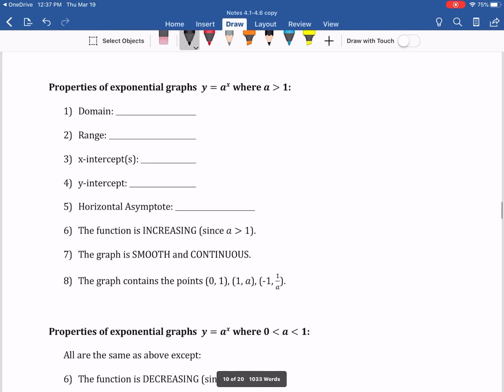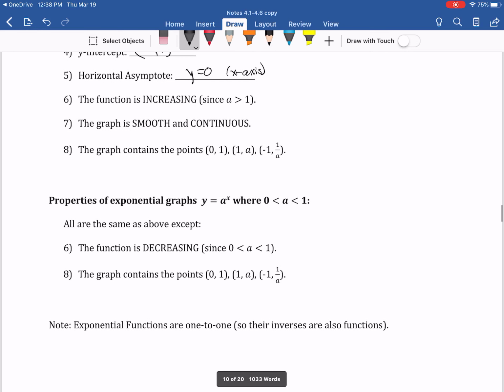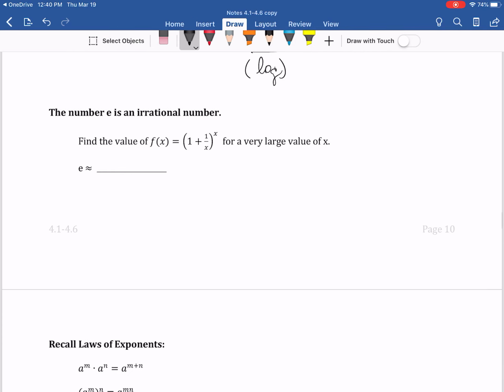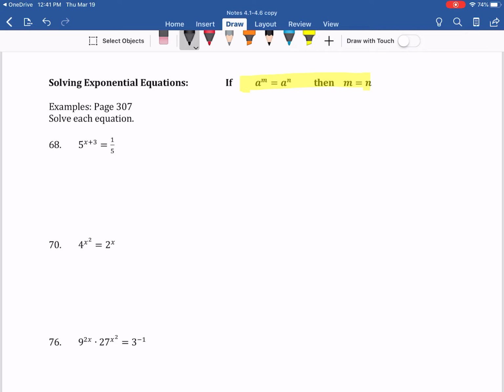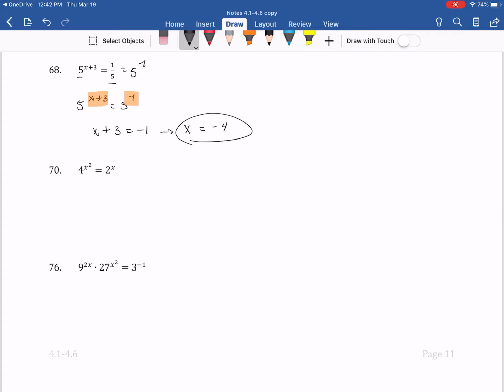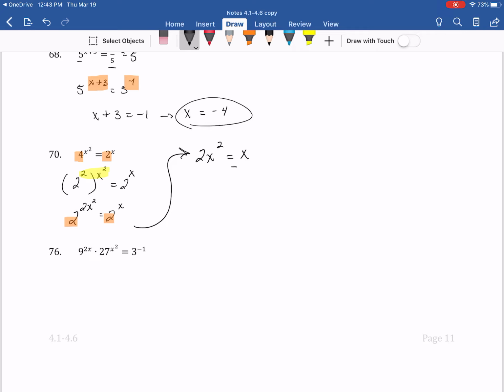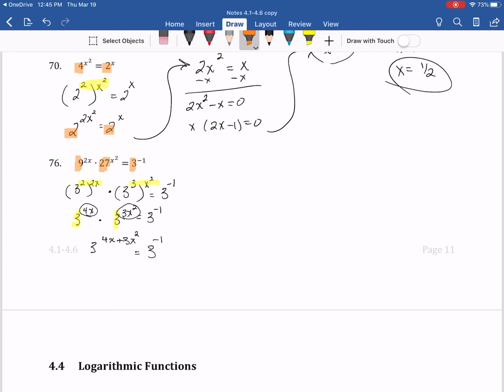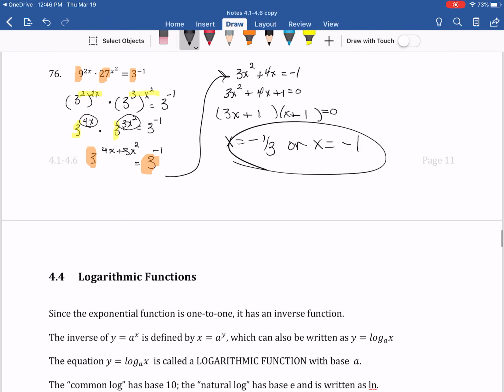4 3 video part 2